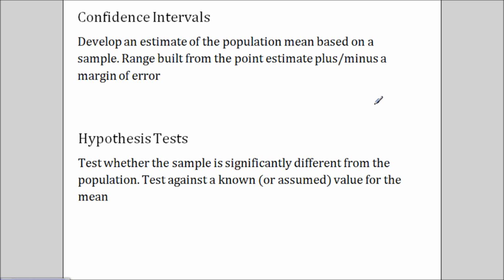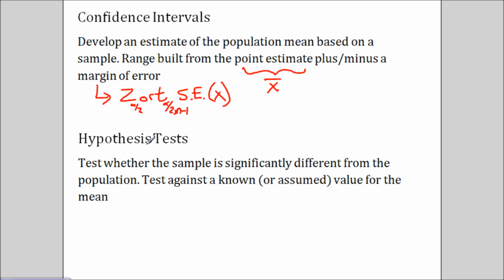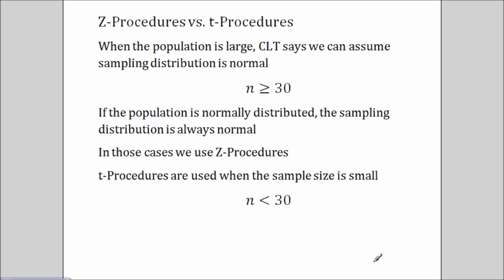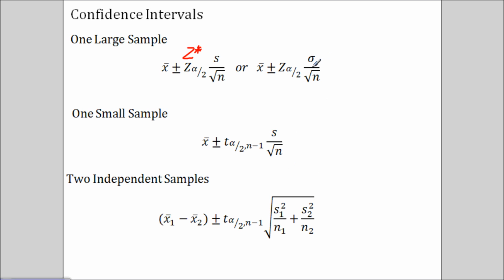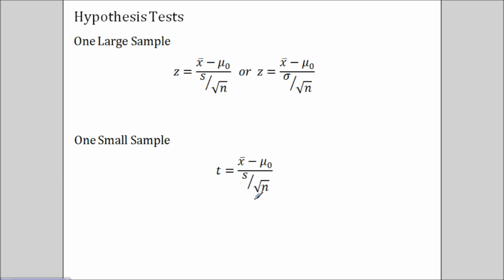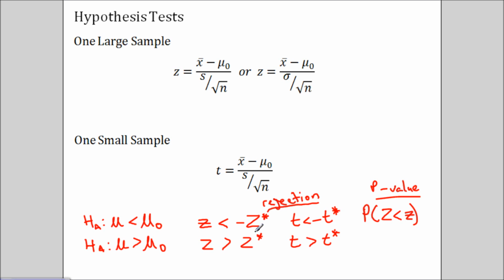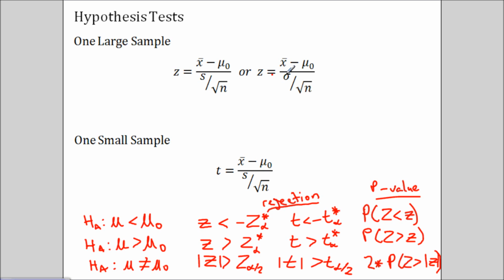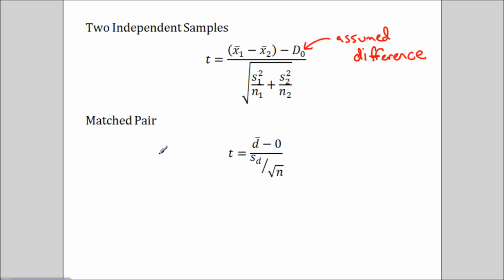Module 6 - Overview of Inference (Large & Small Sample Procedures)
Integrating everything we've learned about inference in Modules 5 & 6